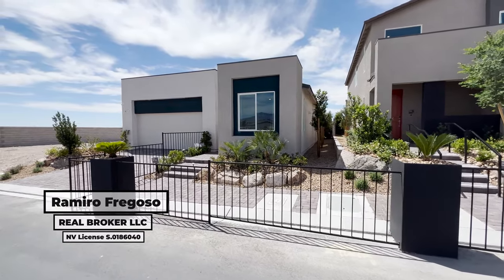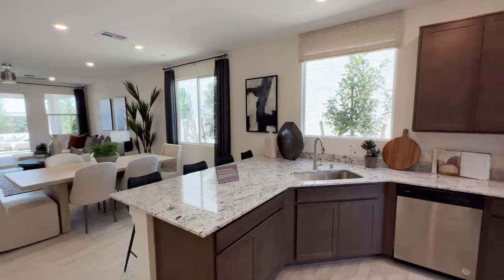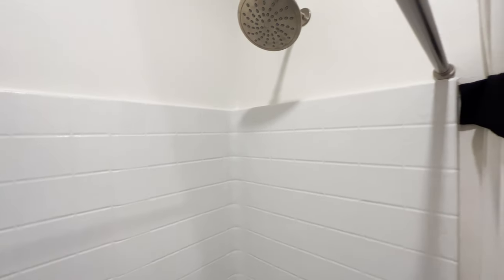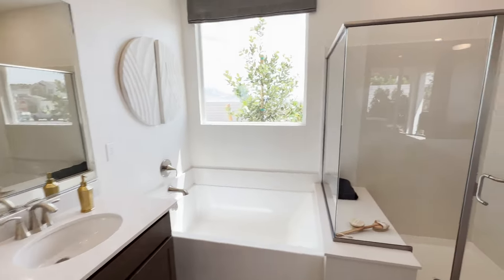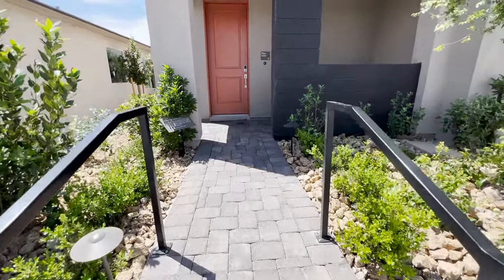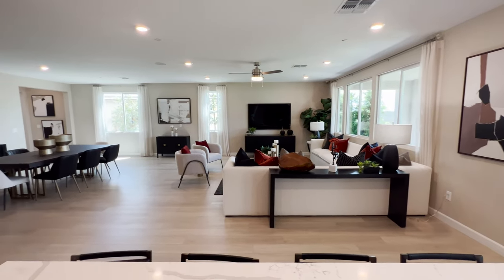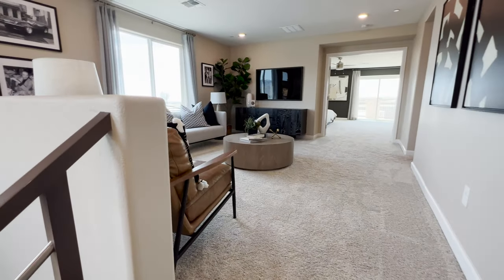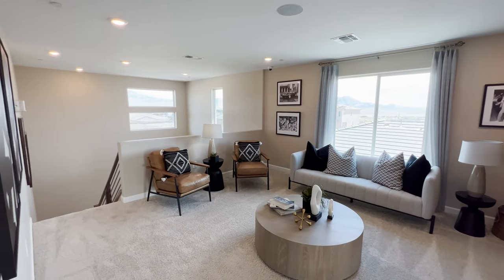New Single And Two Story Homes For Sale In Las Vegas NV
Welcome to the ultimate home tour in Las Vegas, where we explore the vibrant real estate market and showcase stunning homes for sale. Join us as we take you on a captivating journey through the Reserves at Talus at Kyle Canyon, a desirable community nestled in the heart of Las Vegas.

Located just a short drive away from the breathtaking Mount Charleston, this gated community offers an oasis of tranquility while providing easy access to the bustling city life. The Reserves at Talus at Kyle Canyon is perfectly situated, with its close proximity to local parks that boast an array of amenities, including scenic trails, picnic areas, sports fields, and even tennis and basketball courts.

As we delve deeper into this remarkable home, you'll discover spacious living areas ranging from 1,550 to 3,066 square feet. With 3 to 5 bedrooms, these homes are designed to cater to your unique lifestyle needs. Additionally, the homes feature 2 to 2-car garages and 2 to 5 full bathrooms, with the convenience of 1 half bathroom.

Imagine living in this planned community, surrounded by an abundance of shopping and dining options at the nearby Skye Canyon Marketplace. Whether you're seeking relaxation or adventure, this location truly offers the best of both worlds.

Don't miss the opportunity to make this incredible Las Vegas home yours. With prices ranging from $414,990 to $525,776 as of making this video, these homes are a perfect blend of luxury and affordability. Experience the beauty and convenience of the Reserves at Talus at Kyle Canyon and embark on a new chapter in your Las Vegas journey.

Get ready to be amazed by Las Vegas homes that redefine luxury living.

00:00 Intro To The Reserves At The Talus By KB Homes
00:40 Plan 1634 Info
02:22 Plan 1634 Entrance
02:32 Plan 1634 Kitchen
04:14 Plan 1634 Dining Area
04:39 Plan 1634 Living Room Area
05:36 Plan 1634 Bedroom 1
06:05 Plan 1634 Bedroom 2
06:27 Plan 1634 Laundry Room
07:03 Plan 1634 Primary Bedroom
08:07 Plan 1634 Backyard
09:13 Intro To Plan 3066
10:51 Plan 3066 Entrance
11:52 Plan 3066 Living Room Area
12:10 Plan 3066 Dining Room Area
12:20 Plan 3066 Kitchen
13:27 Plan 3066 Backyard
15:03 Plan 3066 Downstairs Bedroom 1
15:51 Plan 3066 Loft
16:30 Plan 3066 Laundry Room
16:42 Plan 3066 Bedroom 2
17:10 Plan 3066 Bedroom 3
17:36 Plan 3066 Bedroom 4
18:36 Plan 3066 Primary Bedroom 5
18:53 Plan 3066 Primary Bedroom Balcony
19:57 Plan 3066 Primary Bathroom
20:48 Outro
This channel is all about living in Las Vegas, moving to Las Vegas, and relocating to relocating. We also cover living in the Las Vegas, moving to the Las Vegas, and relocating to the Las Vegas.

We get calls and emails everyday of people just like you, looking for help on making their move to Las Vegas and we absolutely love it.😍 Whether you are moving in 7 days or 3 months, give us a call☎, shoot us a text📝, or send us an email📨 so we can help you make a smooth move to Las Vegas.🎰

All information in this video is deemed accurate but not guaranteed.